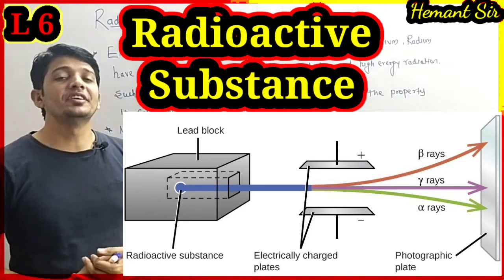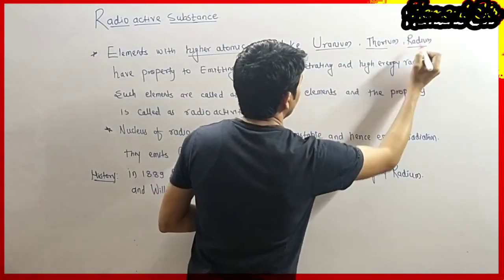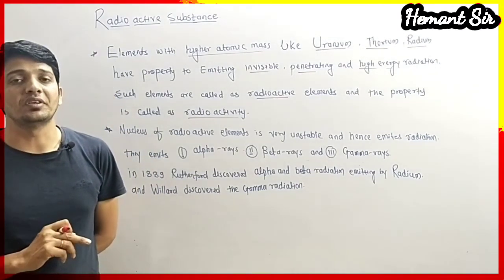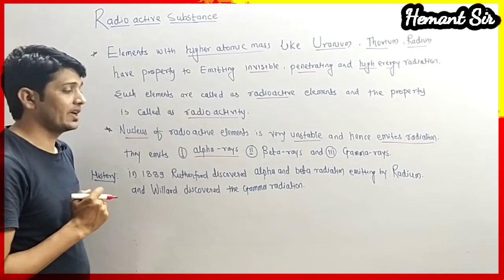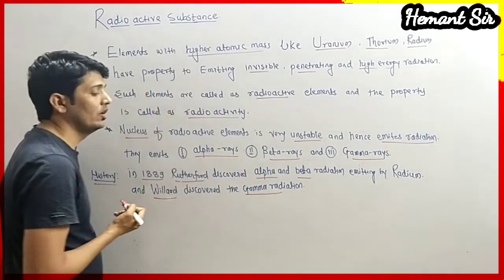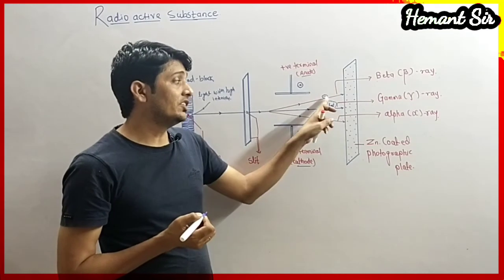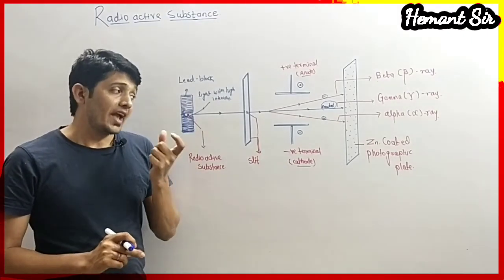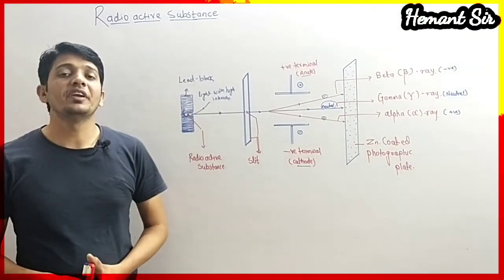Radioactive Substance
Class 9 // Science and technology // Chapter : Substance in Common Use // Radio Active Substance.